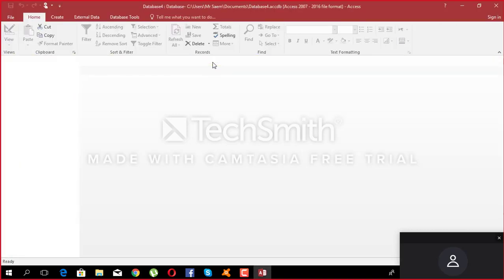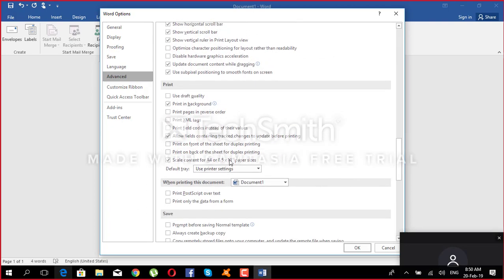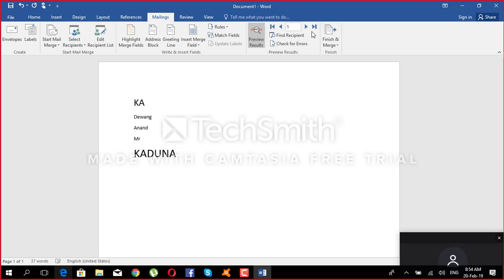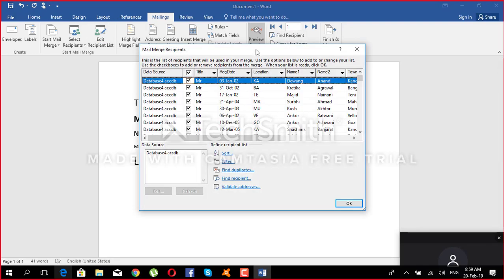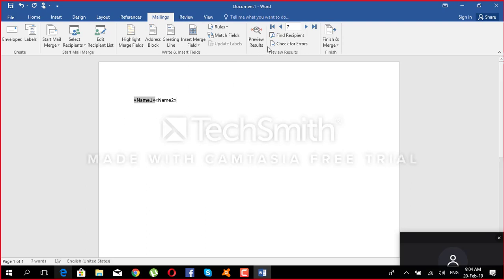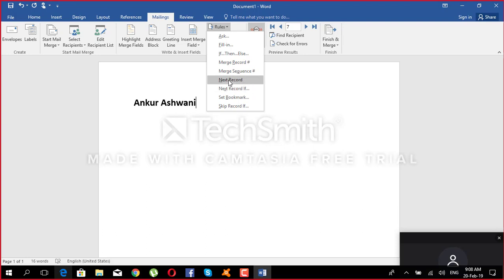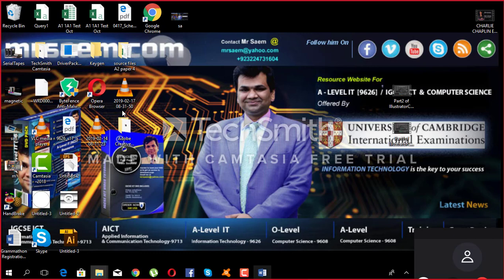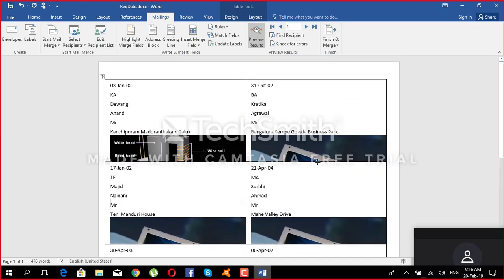A-Level IT 9626 / ait 9626 MailMerge